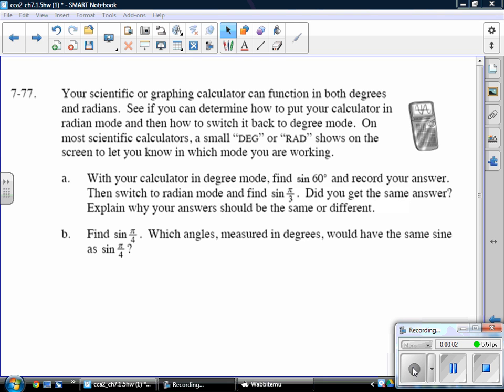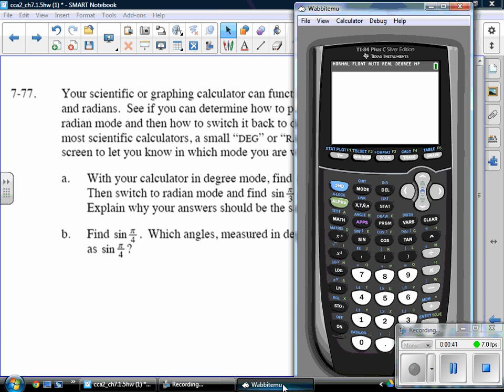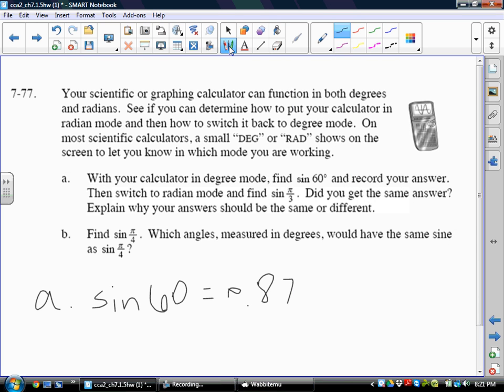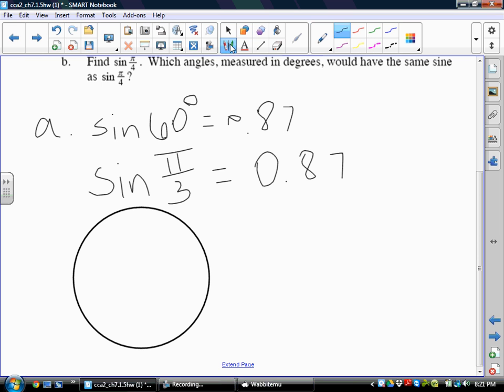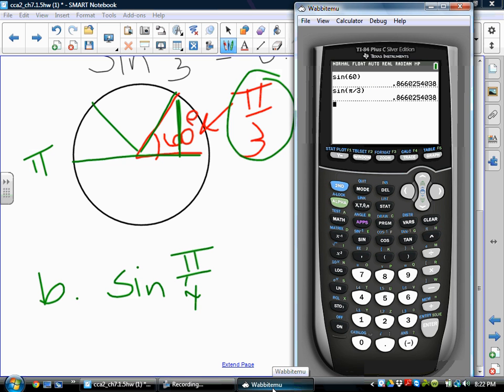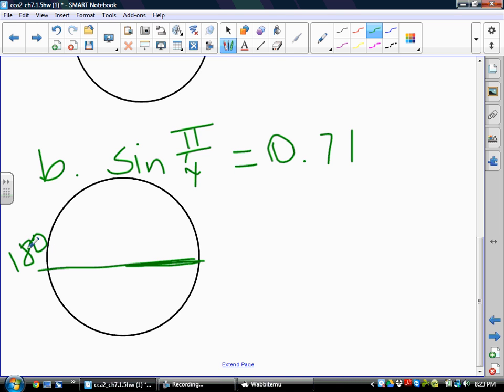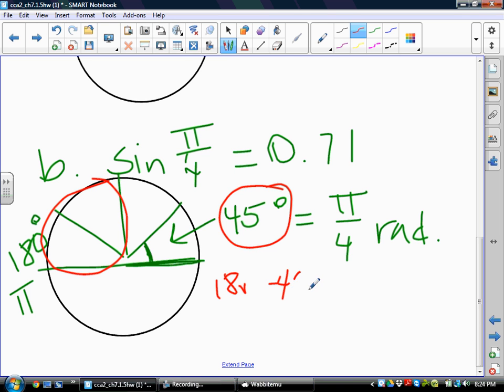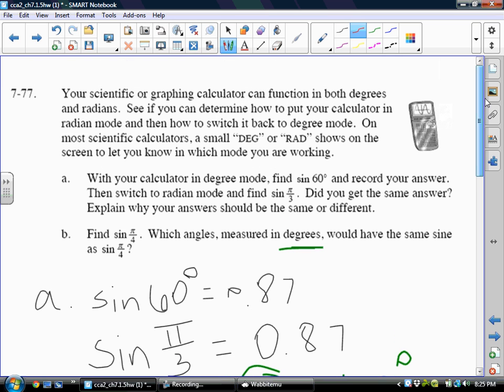Problem 7 77